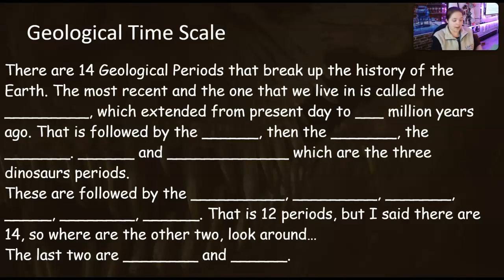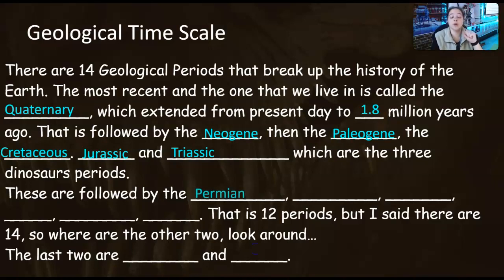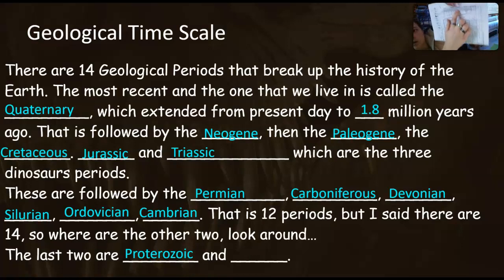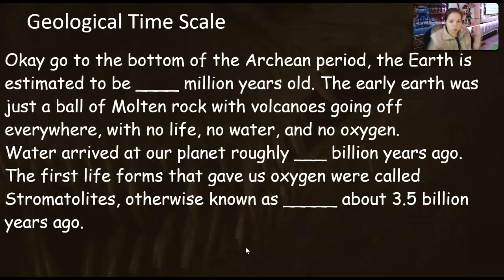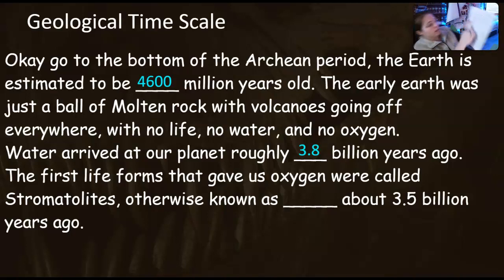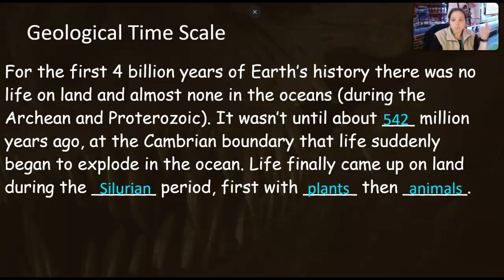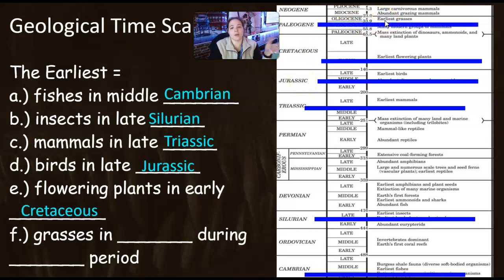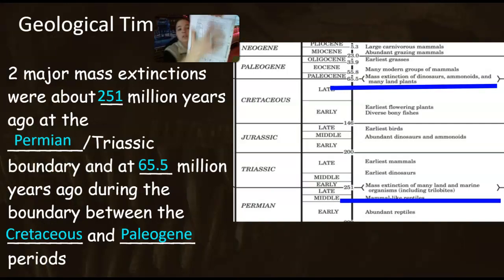Geologic History Notes